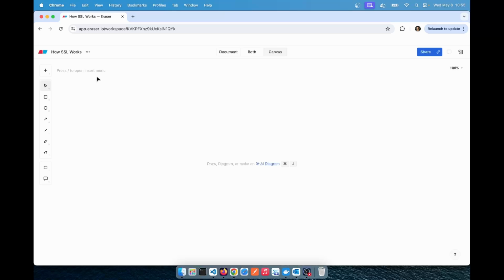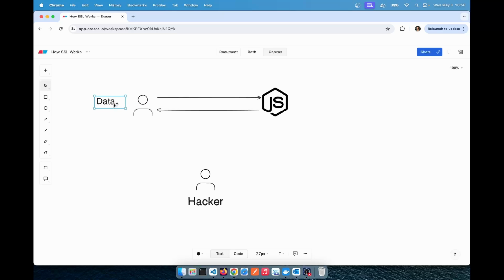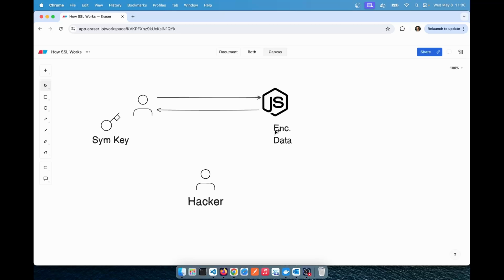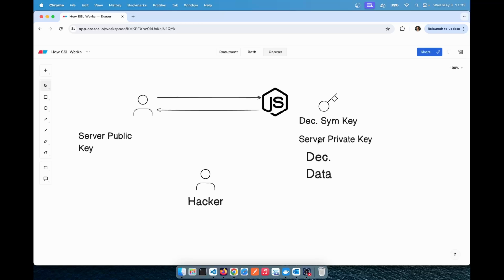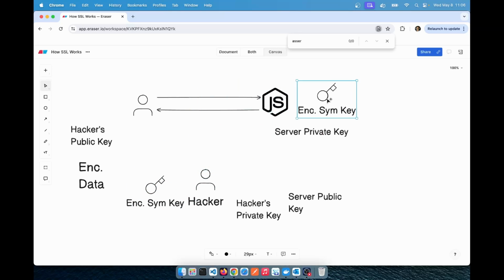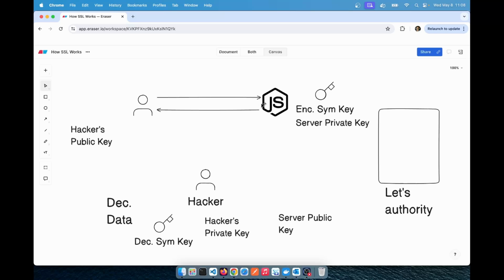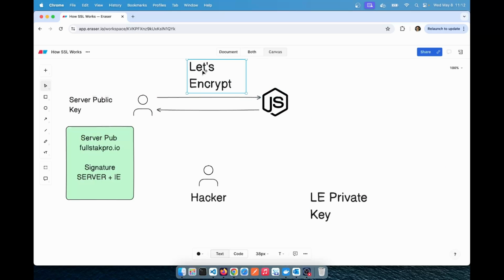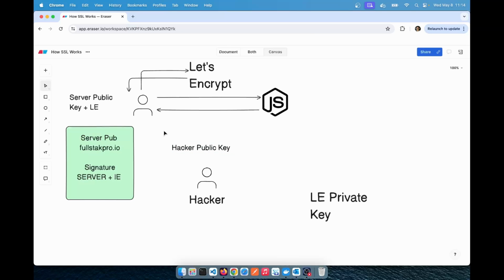How does SSL Work?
This video explains how a communication between a client and a server is made secure using Secure Socket Layer (SSL). This video also delves into concepts of Symmetric, and Asymmetric encryption and how SSL certificates are created.

Timestamps:

2:18 Symmetric Encryption
4:15 Asymmetric Encryption
10:15. SSL